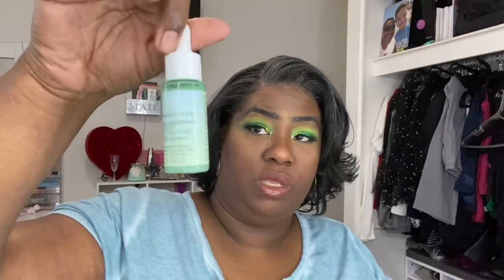A-Z project pan update 1